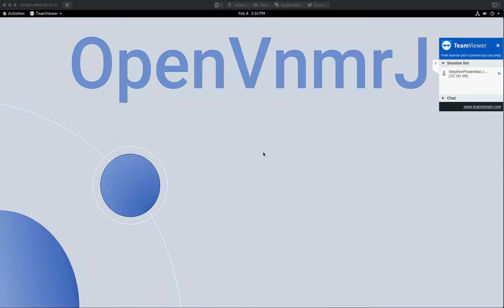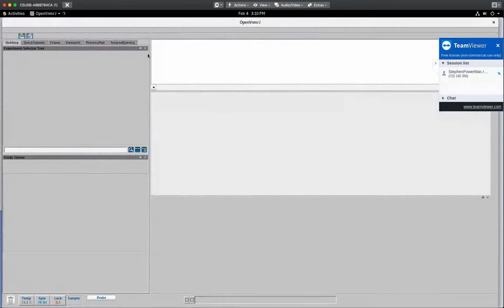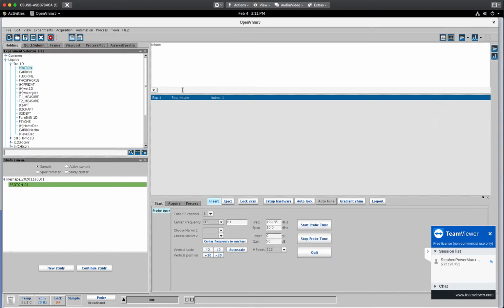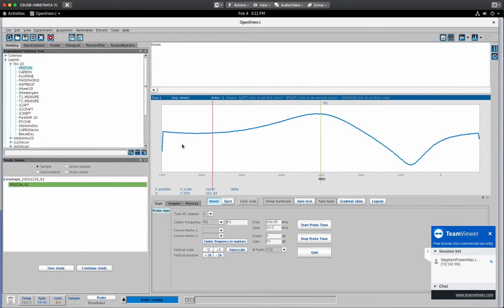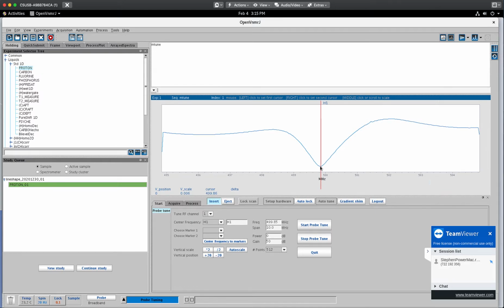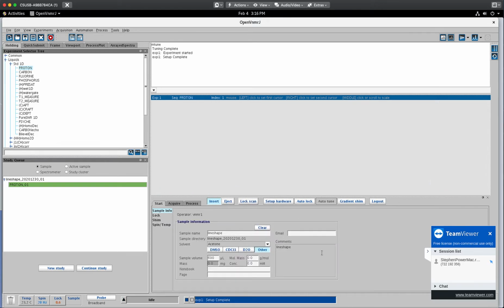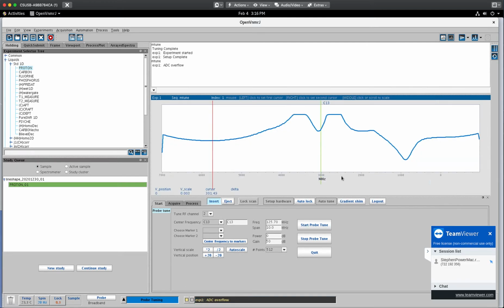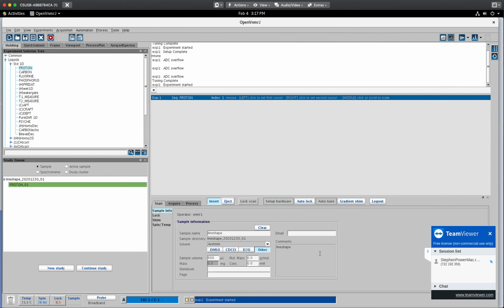Tuning the NMR probe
Here I show you how to tune the NMR probe in vnmrj on a 500 MHz NMR spectrometer